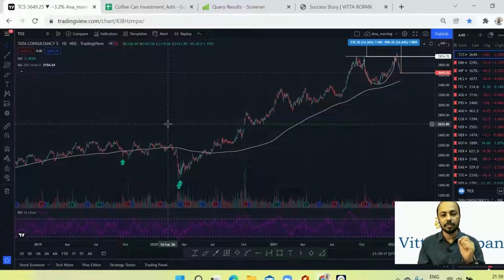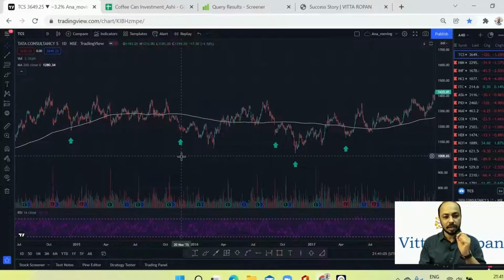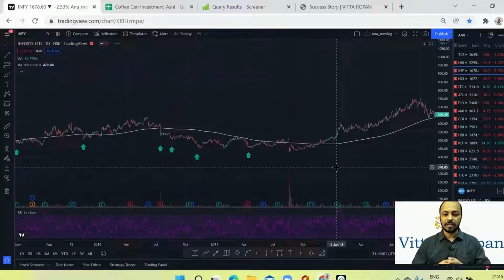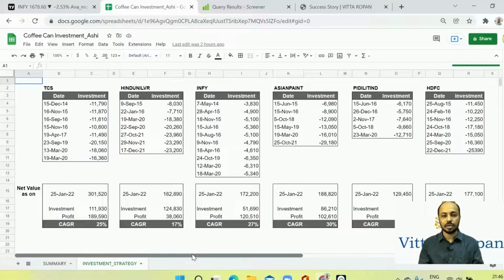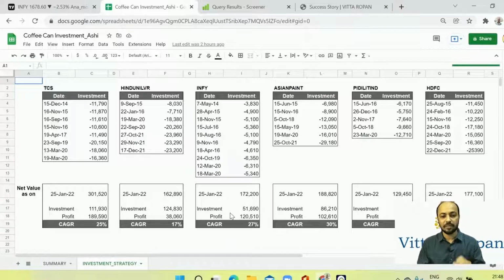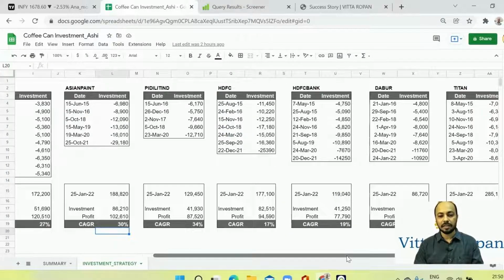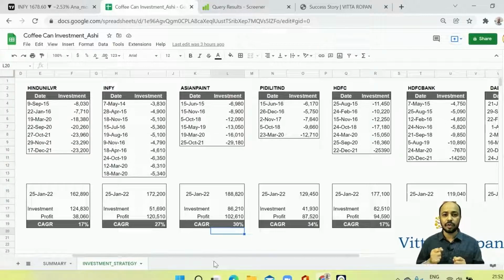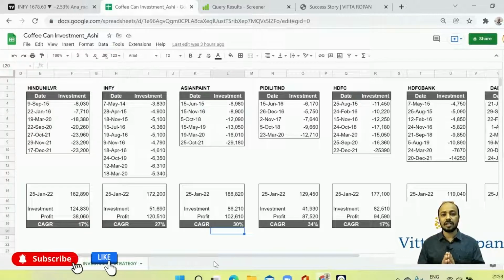Coffee Can Investing | My Portfolio | Case Study | 9 Stocks Performance | PART II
In this video, we will discuss about coffee can investment approach of building future fortune/ wealth. In addition, we will discuss, what are the changes I made in the formula to build my coffee can investment portfolio.

We have divided the video in two parts:
Part I - Understanding about coffee can investment and how to build your investment portfolio
Part II - Learn two different strategies on when to invest after building your portfolio. Case Study of 9 stocks performance from my portfolio over last 5 years.

Other Relevant Videos - Understand Stock Market Investment

Time Stamp:
00:00 - Introduction
01:38 - What is Right Time to Invest?
02:32 - Strategy 1 - Steps to Invest
04:00 - Strategy 2 - Steps to Invest
06:20 - Case Study - My Portfolio Performance of 9 Stocks

Ashish Singh : Founder of Vitta Ropan

Successful Equity (swing) Trader with decade long experience in stock market.
Building a community of successful trader through Vitta Ropan platform so as to grow together in this journey.

Proud business partner of IIFL Securities.

Throughout my trading journey, I shared my knowledge and experiences to many and added immense value into their life. In these period, we became a small growing family. Through this learning platform, I am trying to reach out to maximum audiences to build bigger family of successful traders so as to grow together.

--- SERVICES ---
- Equity (Swing) Trading Tutorial to build your wealth
- Equity Portfolio Building
- Equity Portfolio Management Services
- Demat Account Opening
- Mutual Funds Services
- Insurance Products
- Bonds and Fixed Deposit